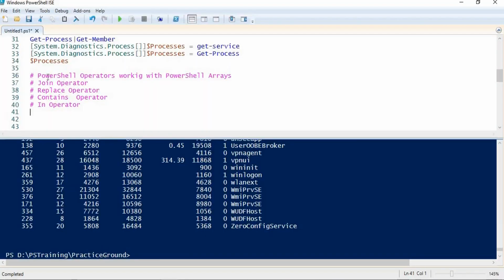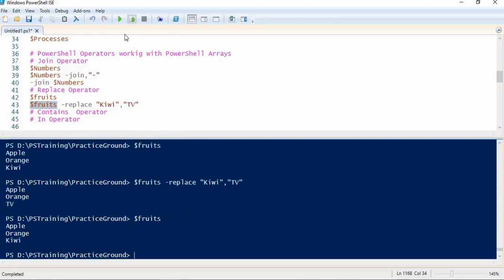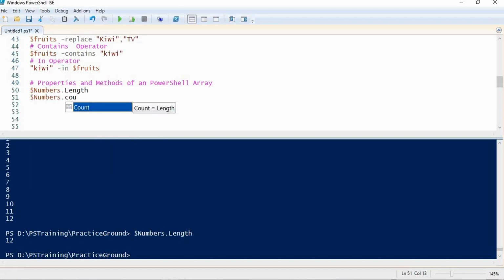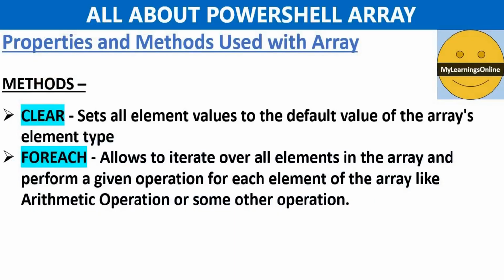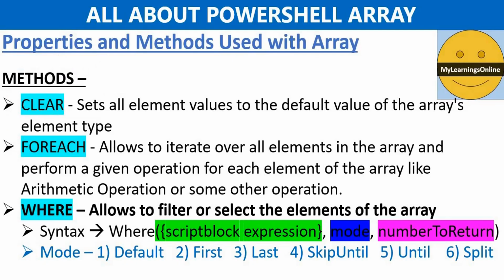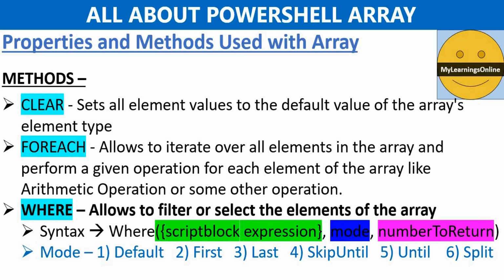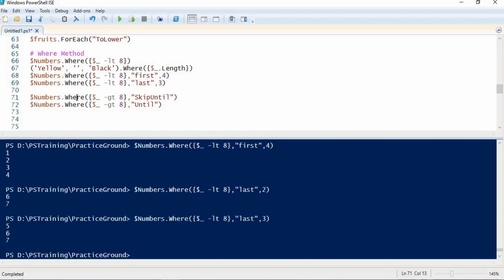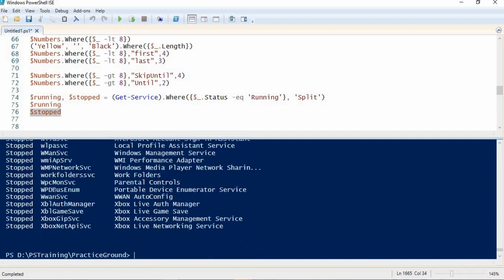PowerShell Arrays Deep Dive PowerShellArrays - Part 2 | EP 13 | PowerShell Zero to Hero in Month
This Video is about, detailed discussion on PowerShell Arrays
In this complete Section of PowerShell Array , We will cover about many things with demo as mentioned below.
Items marked with hyphen  (-- ) has have been covered in other parts of this PowerShell Array section
Items marked with asterisk ( ) has have been covered in this part (PowerShell Arrays - Part - 02).

-- What is PowerShell Array
-- How to declare or create an Array using PowerShell Array Operator
-- How to declare or create an Array using PowerShell Array Operator -- (DEMO)
-- How to create an Array without using PowerShell Array Operator
-- How to create an Array without using PowerShell Array Operator --  (DEMO)
-- Indexing & Accessing elements of an Array
-- Indexing & Accessing elements of an Array --  (DEMO)
-- How to Create Strongly Typed Arrays
-- How to Create Strongly Typed Arrays  --  (DEMO)

How PowerShell Operators Work with PowerShell Arrays 00:04
How PowerShell Operators Work with PowerShell Arrays (DEMO) 00:21
How to Use Properties of PowerShell Array 03:06
How to Use Properties of PowerShell Array (DEMO) 03:34
Method of PowerShell Array 04:26
Clear Method of PowerShell Array (DEMO) 05:04
Foreach Method of PowerShell Array 06:32
Foreach Method of PowerShell Array (DEMO) 06:58
Where Method of PowerShell Array 08:55
Where Method of PowerShell Array (DEMO) 10:29

-- How to add or remove elements from an Array
-- How to add or remove elements from an Array (DEMO)
-- How to Iterate a script block against all element of an Array
-- How to Iterate a script block against all element of an Array (DEMO)

Commands and Code, that has been Used in this Section is mentioned here, You can please use it to practice.

# Creating Array using Array Operator
$fruits = @("Apple","Orange","Kiwi")
$fruits
$Numbers = @(1..12)
$Numbers
$Services = @(Get-Service)
$Services

# Creating PowerShell Array by Simply assigning comma separated Value to a Variable
$Multi = "A","b","c"
$Multi
$Single = ,"White"
$Single

# How Indexing works for an PowerShell Array
# How to access elements of an PowerShell Array
$Numbers
$Numbers[0]
$Numbers[-1]
$Numbers[2..3]
$Numbers[1,3+5..7]
$Numbers[0..3+5..7]

# Create Strongly Typed PowerShell Array
$Normal = 1,"b",222,"c"
$Normal
$Normal.GetType()

[int[]]$Strong = 1,"b",222,"c"
[int[]]$Strong = 1,222,2,4
$Strong.GetType()

Get-Process | Get-Member
[System.Diagnostics.Process[]]$Process = Get-Process
$Process.GetType()

# PowerShell Operators working with PowerShell Arrays
# Join Operator
$Numbers
$Numbers -join,"-"
-join $Numbers

# Replace Operator
$fruits
$fruits -replace "orange","banana"

# Contains  Operator
$fruits -contains "kiwi"

# In Operator
"Apple" -in $fruits
$fruits -eq "kiwi"
$fruits -ne "kiwi"

# Properties and Methods of an PowerShell Array
$Numbers.Count
$Numbers.Length

$Numbers
$Numbers.Clear()
$Numbers | % {$_ -eq $null}

$Numbers = 1..12
$Numbers
$Numbers.ForEach({$_ * 2})

$fruits
$fruits.ForEach("ToUpper")

$Numbers.Where({$_ -lt 8})
('Yellow', '', 'Black').Where({$_.Length})
$Numbers.Where({$_ -lt 8},"first",0)
$Numbers.Where({$_ -lt 8},"last",2)

$Numbers.Where({$_ -gt 8},"SkipUntil")
$Numbers.Where({$_ -gt 8},"Until")

$running, $stopped = (Get-Service).Where({$_.Status -eq 'Running'}, 'Split')

# Manipulate the PowerShell Array
$Numbers
$Numbers += 14
$Numbers
$Numbers[-1] = 16
$Numbers
$Numbers.SetValue(18,1)
$Numbers
$Numbers.RemoveAt(1)
$Numbers.IsFixedSize

[System.Collections.ArrayList]$NewNumbers = 1..5
$NewNumbers.IsFixedSize
$NewNumbers
$NewNumbers.remove(3)
$NewNumbers.removeat(0)
$NewNumbers.Add(100)

# Iterating through elements of Array
$NewNumbers
foreach ($number in $NewNumbers)
{$Number * 4}

$NewNumbers
for($i = 0;$i -le $NewNumbers.Count;$i++)
{$NewNumbers[$i] * 5}

PowerShell Array Tutorial
PowerShell Array foreach